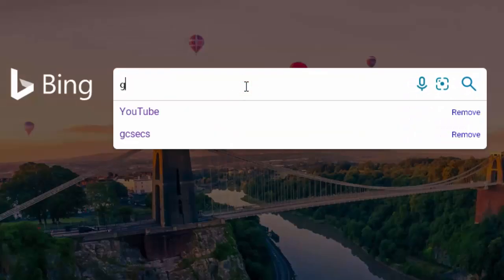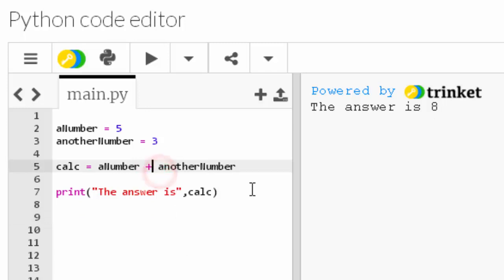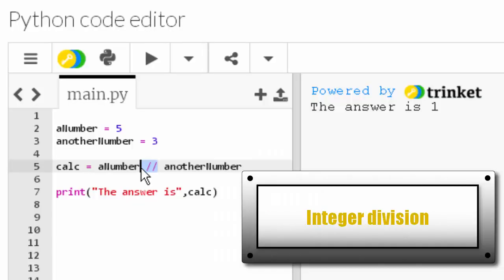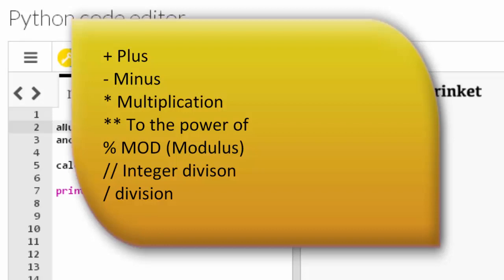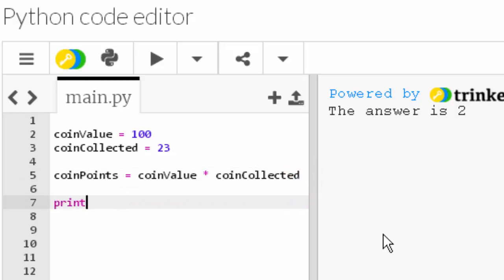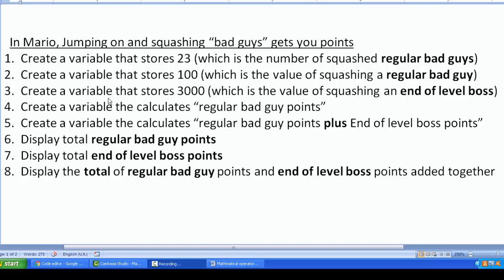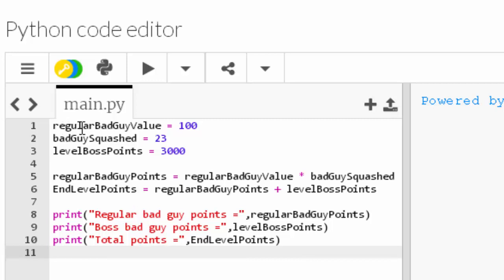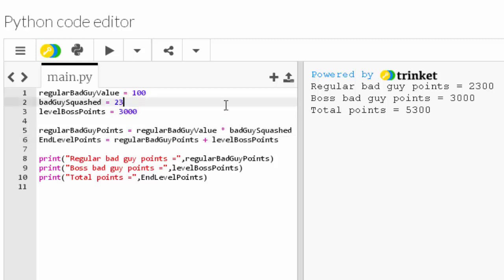Mathematical operators in Python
Learn the begining of how to use maths in your Python code